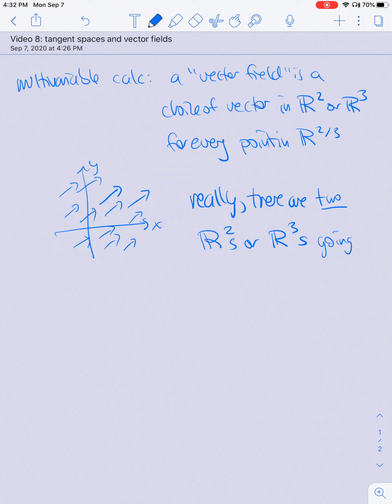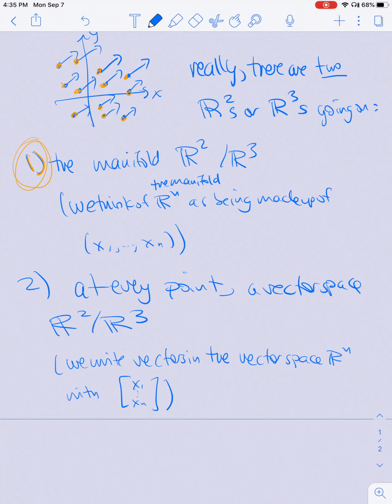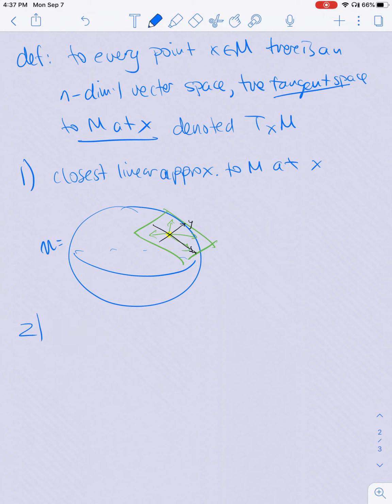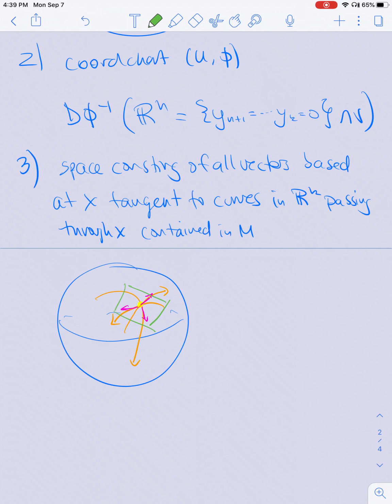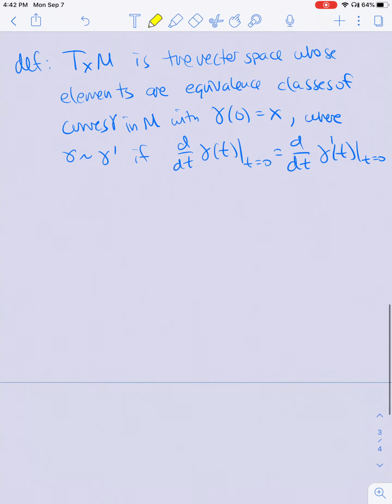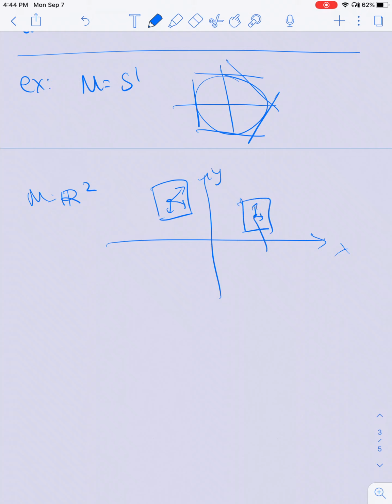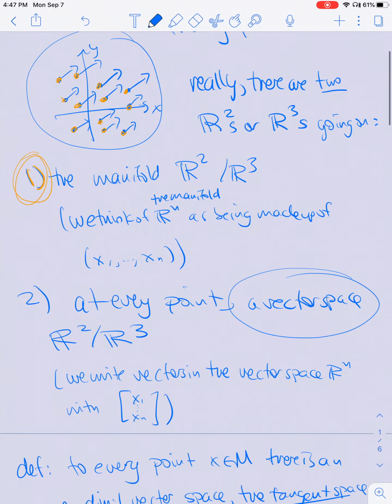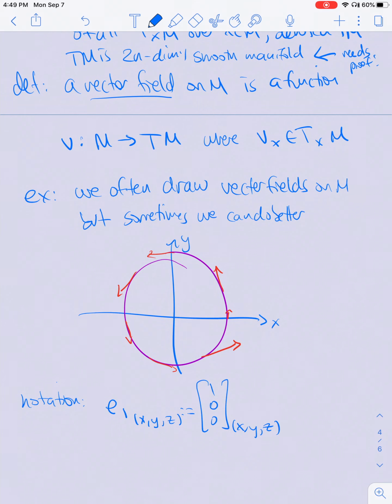370 Video 8: tangent spaces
In this video we introduce tangent spaces and our mathematically precise notion of a vector field.

In multivariable calculus you learned that a vector field on R^n was a choice of vector in R^n at every point. But you didn’t differentiate between the first R^n and the one where the vectors live. We will think of the first R^n as a manifold and the second as its tangent space -- specifically, its “tangent space” at a point.

For every point x in an n-manifold M, there is an n-dimensional tangent space T_xM. There are several ways you can think about the tangent space T_xM of a manifold M at a point x:
The affine R^n subspace of R^k passing through x which closest approximates M.
The image of the vector space R^n under the composition of Df^{-1} with the inclusion R^n \to R^k as the first n basis vectors.
The vector space consisting of all vectors in R^k based at x tangent at x to smooth curves in R^k whose images are contained in M (and which pass through x).
In all of these definitions, we visualize T_xM and M as living in the same space, R^k. This isn’t really what a tangent space is.
More precisely, the tangent space to M at x is the abstract vector space (i.e. not in R^k) consisting of all equivalence classes of smooth curves in M passing through x at zero, where \gamma and \gamma’ are equivalent if their derivatives zero are equal. You’ll show that T_xM is a vector space on HW 3.
We say a smooth curve in M is tangent to a tangent vector v in T_xM if there is some t_0 for which \gamma(t_0)=x and the reparameterized map t \mapsto \gamma(t+t_0) is in the equivalence class of v. (Using this notion, we can identify our precise definition of T_xM with the imprecise definitions 1 and 3. In multivariable calculus class you normally define T_xM using 3 and show that it’s the same as 1.)
In Video 9, when M=R^n, we will come up with another definition of T_xR^n, as the space of partial differential operators acting on functions from R^n \to R.

The important thing to realize is that although each tangent space is isomorphic to R^n and we visualize them as living in R^k along with M, the tangent space is some other abstract vector space, and there is a different one at each point.
This is particularly important to remember when M=R^n! That is why we will include the base point of a vector in T_{(x_1,...,x_n})\R^n in our notation.

The tangent bundle TM of a manifold is the union over x\in M of all the tangent spaces T_xM. Your book defines it as a copy of M with T_xM attached at every point; this is not quite accurate, because Fortney is identifying the zero vector in T_xM with x, but it is essentially the idea.
If M is n dimensional then TM is 2n dimensional.

A vector field on M is a function V:M \to TM where V_x \in T_xM. It is smooth if for every x there is a smooth curve in M passing through x which is tangent to V_x, and these curves vary smoothly with x. We often confuse ourselves and draw vector fields on M or as little vectors based on M in R^k! Especially when M=R^n. Draw the examples of R^2 and M=S^1 in R^2.

Notation: consider the vector field V on R^n (draw R^2) where V_{(x_1,...,x_n)} is the equivalence class of the curve \gamma(t)=(x_1+t,x_2,...,x_n). We will denote this vector field by {e_i}_(x_1,...,x_n), or [0 … 1 … 0]_{(x_1,...,x_n)}.